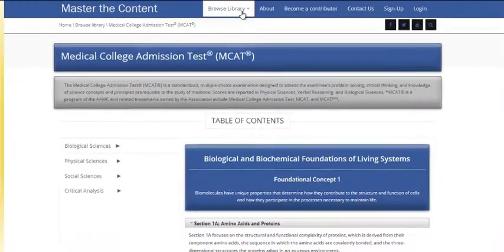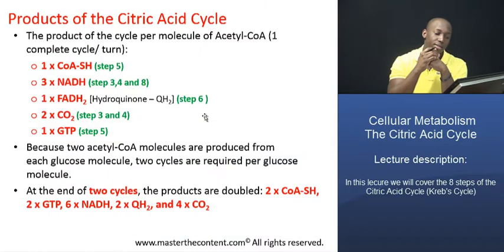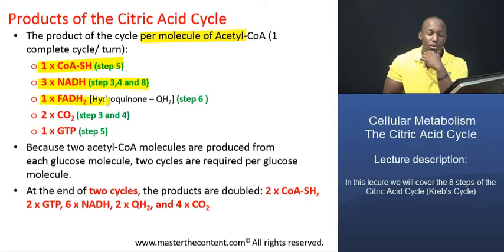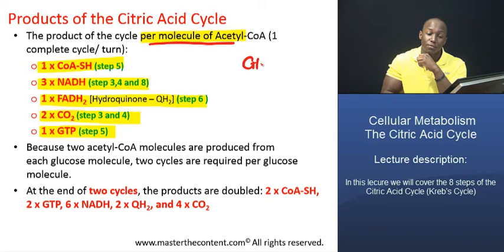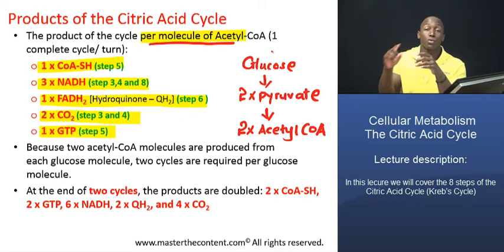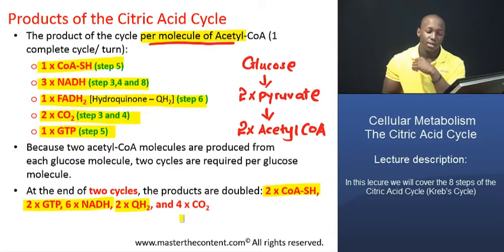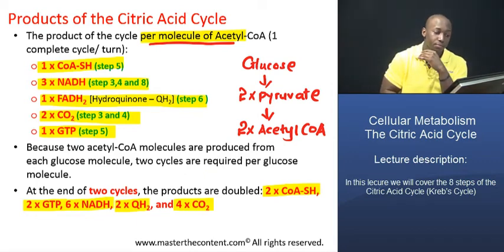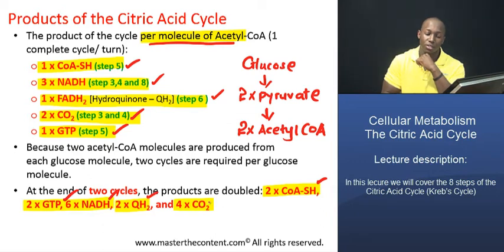OAT: Cellular Metabolism - Citric Acid Cycle Part 2 - Summary of products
► OAT| Survey of the Natural Sciences |Cellular Metabolism| The Citric Acid Cycle Part 2

► Lecture Description:

- Topics include: Mechanism of the Citric Acid Cycle (Kreb’s cycle), substrates and products of the Citric Acid Cycle, Enzymes involved in the Citric Acid Cycle